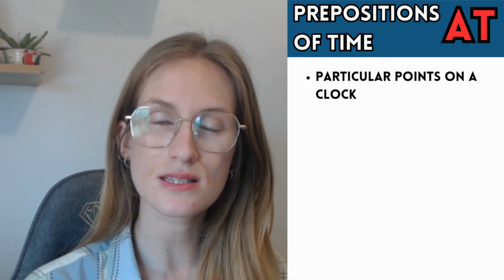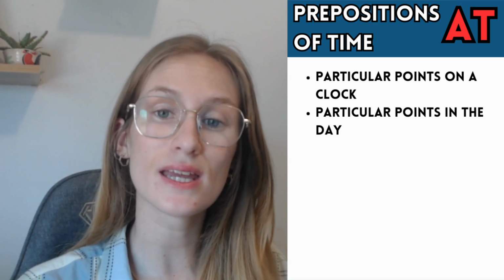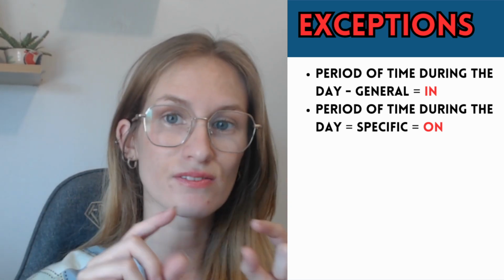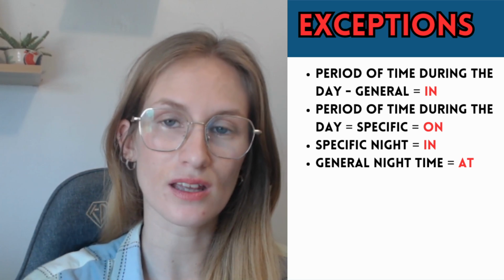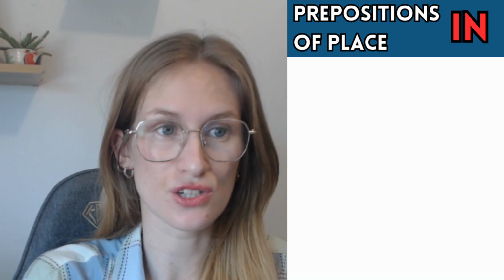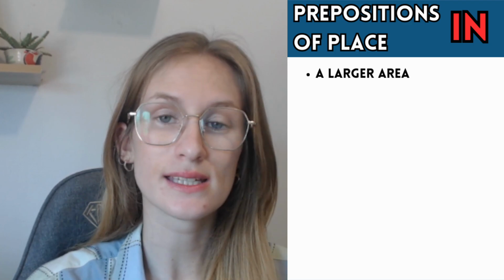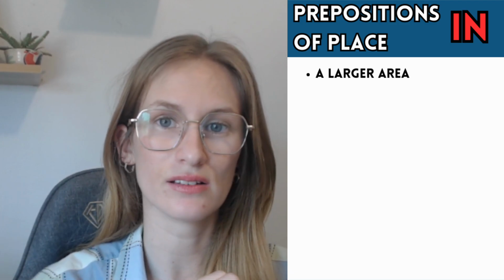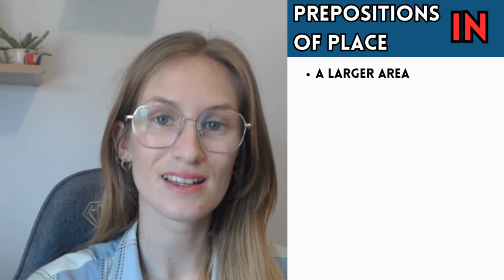SOUND MORE FLUENT - Prepositions of Time, Prepositions of Place - Easy English Grammar - AT/ON/IN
All the prepositions you need to have a fluent, natural conversation.
Prepositions of time and place are often confused, but after watching this video you should find it a lot easier to figure out where to use them and where not to use them!